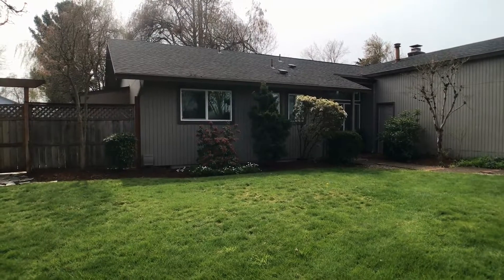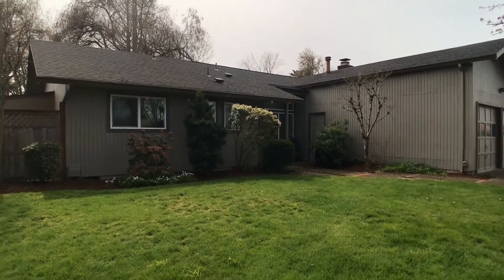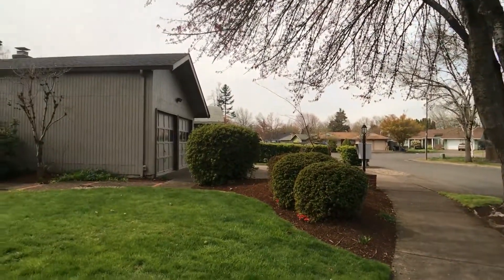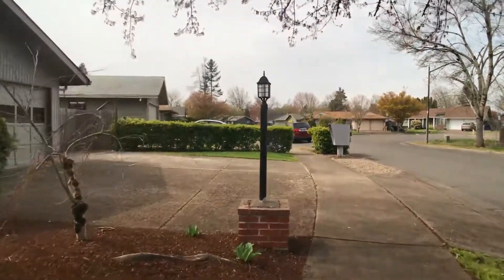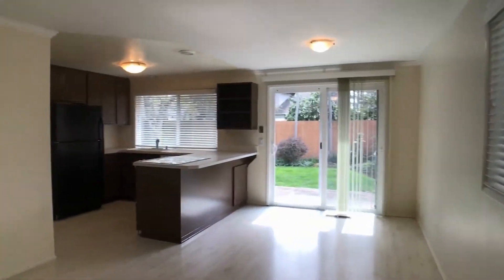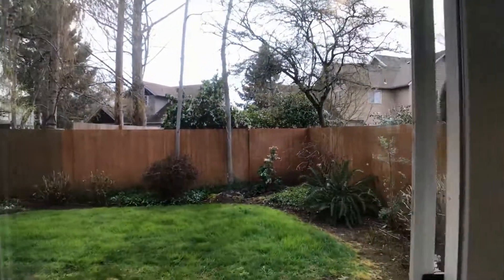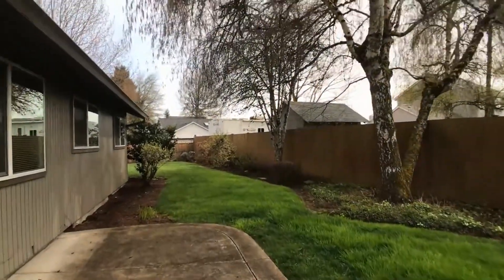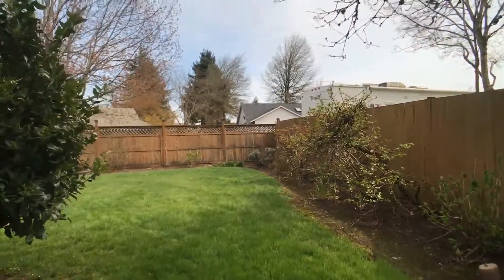Rental Property in Eugene 3BR/2BA by Property Management in Eugene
for more information on Trio Property Management Inc. and if you need PropertyManagementInEugene! to see another available RentalPropertyInEugene today. You can also call us or visit our office at

1000 Willagillespie Rd #206, Eugene, OR 97401, United States

This 3-bedroom and 2-bathroom rental house in Eugene features a spacious combined living and dining area that is filled with natural light. The kitchen comes with matching white appliances, and plenty of space for an additional dining area. The garage offers plenty of storage areas, while the backyard is large and open, making it the perfect place to host parties.

Can you see yourself living in this wonderful rental house in Eugene? and give our professional Eugene property managers a call today! Know someone who might be interested in this rental property in Eugene instead?

Experience only the best and professional Eugene property management with us at Trio Property Management Inc.! Learn more about us and our services or learn more about Eugene property management

Your reviews help keep our business thriving. Please take a moment and share your experience

1000 Willagillespie Rd #206, Eugene, OR 97401, United States